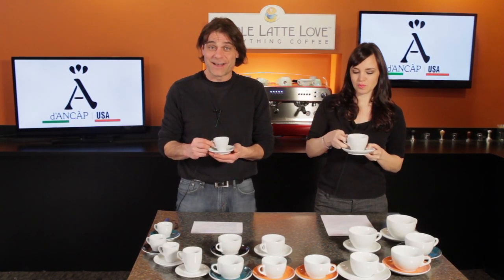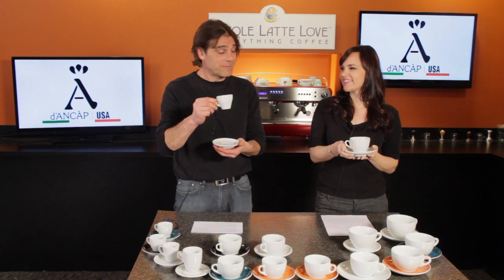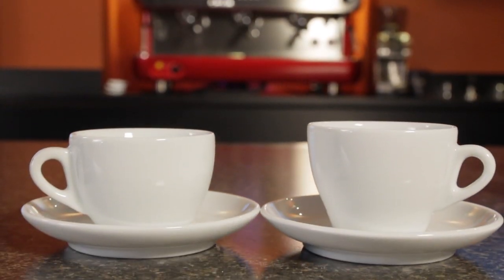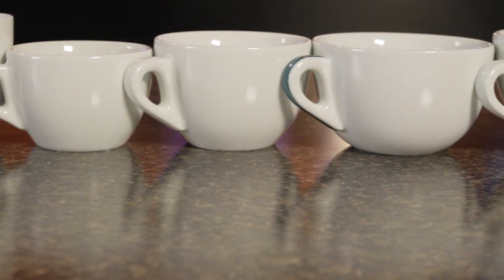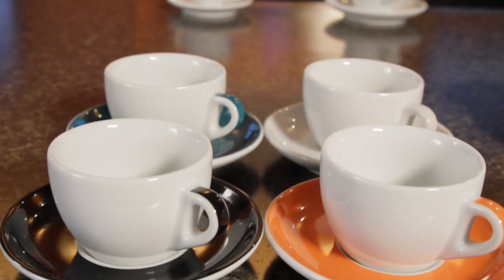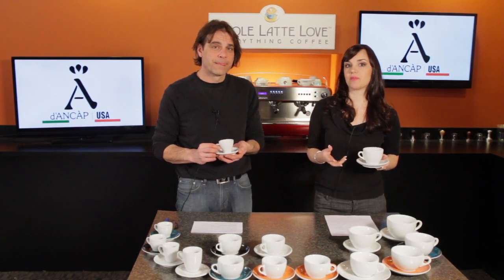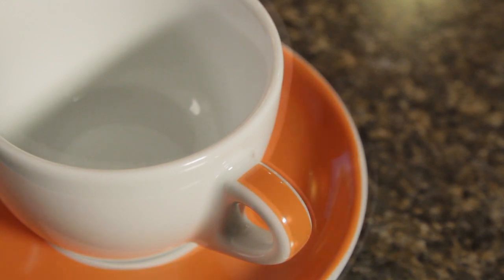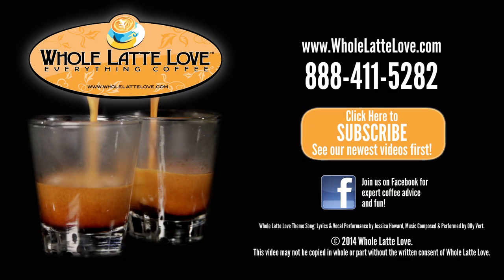New Brew: Ancap USA Cups & Saucers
Marc and Morgan from Whole Latte Love give you a look at the Ancap USA line which ranges from espresso cups to a jumbo 16.2oz latte cup & saucer.

Ancap USA was established in 2012 as the U.S. distributor for d'ANCAP S.P.A., an Italian porcelain manufacturer focused on producing high quality porcelain cups and saucers in a variety of styles. Founded in 1964 by Giuseppe Boschini, a known expert in the porcelain market, ANCAP has built its reputation on the quality, durability, functionality, and aesthetic creativity embodied in their porcelain cups.